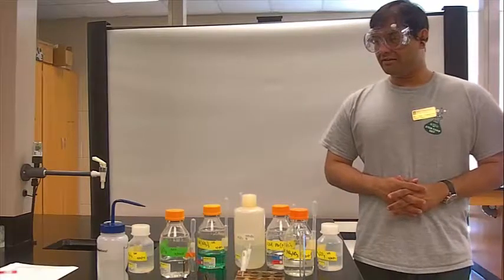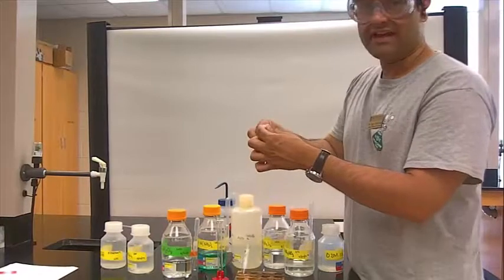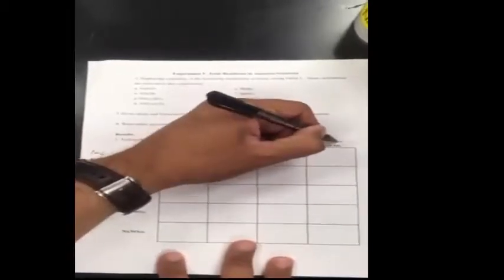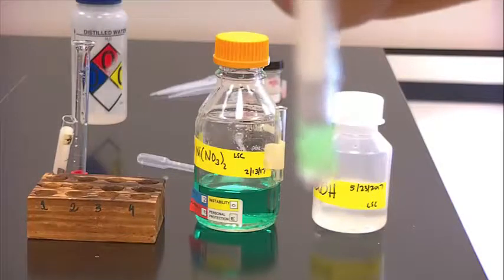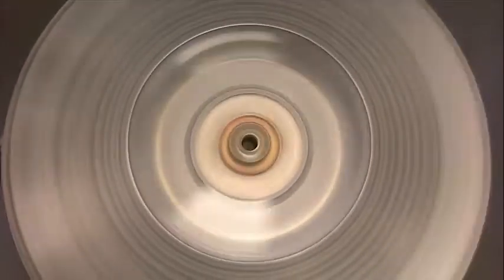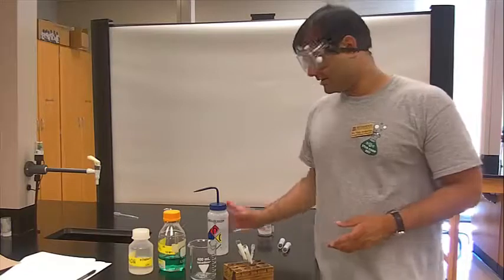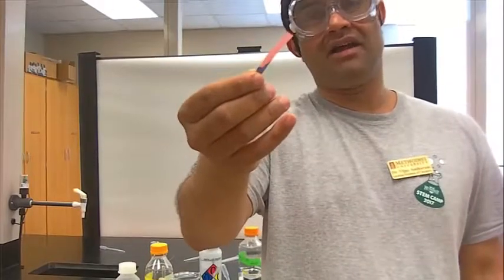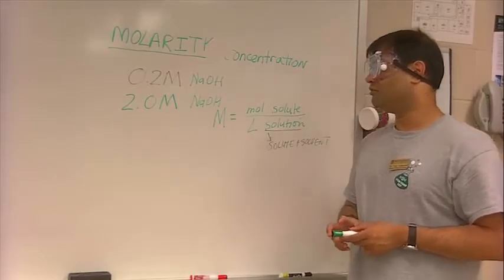CHEM 1510L Experiment 005 Ionic Reactions in Aqueous Solutions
CHEM 1510L
Experiment 5
Ionic Reactions in Aqueous Solutions